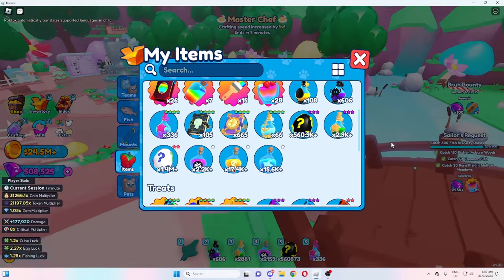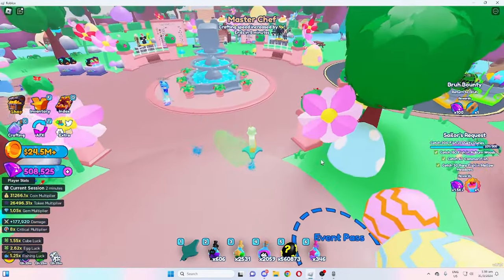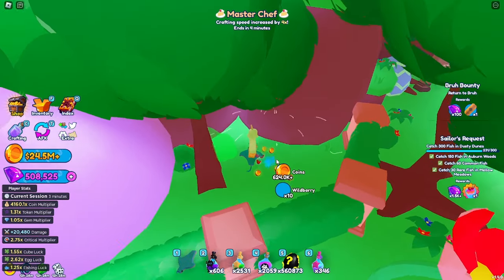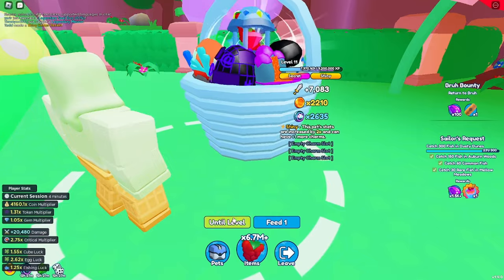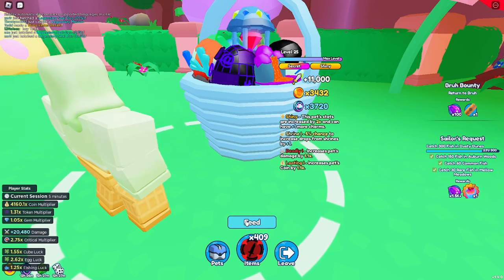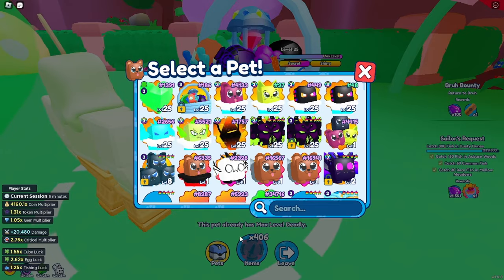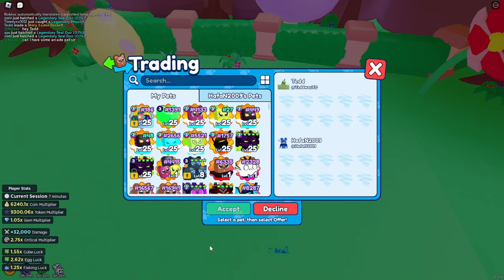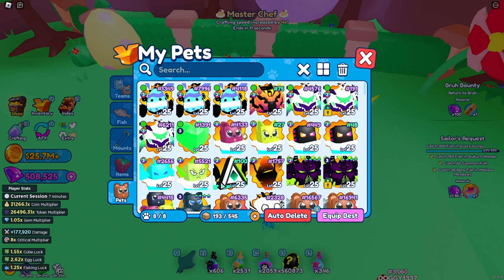SHOWCASING THE NEW SECRET EASTER BASKET (OP STATS) 🥚🧺 | Pet Catchers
Roblox Username: TeddwasXD

🤝 Trading is here! Unlock Magma Basin to begin trading!
👽 Omacka Murato has crash landed somewhere in the Magma Basin for one week only...
👑 Help Omacka Murato and earn a Perfect Cube and other rewards!
🔥 3 Limited-Time "Global" Secret Pets able to be Caught or Hatched in any Region!
🛸 New Limited UFO Mount earned in any Minigame or Boss Fight!
🌟 Earn a special one-time mount and pet from the Old Sailor and Bruh Bounties
🛹 Certain mounts now can be converted to a random color
💀 New Void Cherry Treat from the Cherry Shrine or Blackmarket (resets shiny pet in return for Cherries)
👍 Like the game to help us reach goals and earn Golden Cherries and other powerups!
❤ Lots of bug fixes and tweaks! Thank you for your feedback!

Welcome to Pet Catchers! 🐾

🌟 Discover and catch over 150 different pets in a brand new world!

⚔️ Power up your pets and build a team to conquer epic bosses!

💎 Complete quests, go fishing, and play minigames to get rare loot!